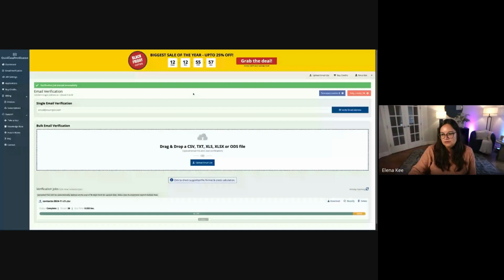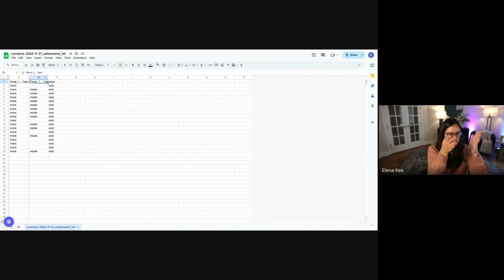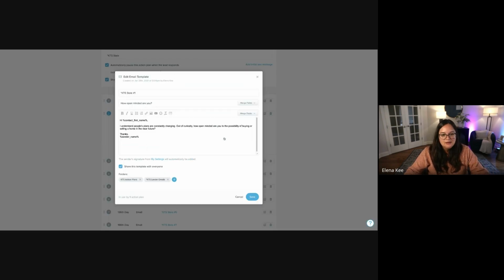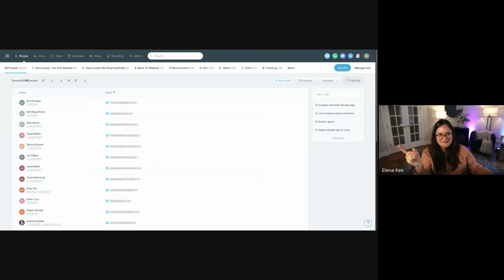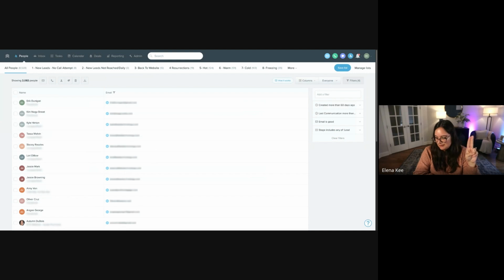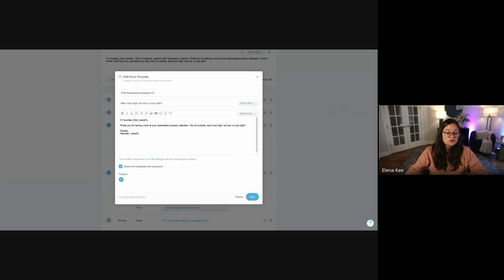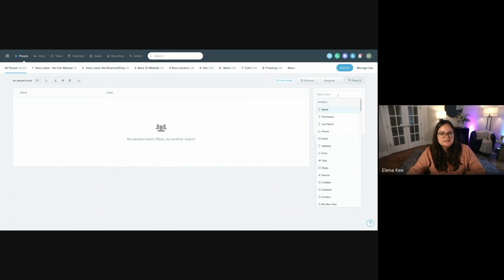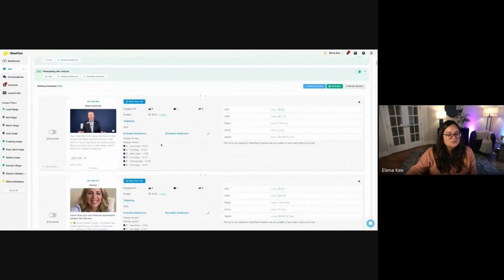How to Keep in Touch with “Not Interested” Leads with Elena Kee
Are you struggling with following up on leads that have expressed “Not Interested”? Join Elena Kee in this insightful episode where she shares effective strategies to engage and nurture those hard-to-reach contacts! Transform your approach and turn potential losses into future opportunities! 🚀✨

🔑 In This Episode, You’ll Learn:

Innovative techniques to stay top-of-mind without being pushy
How to create value in your communications with uninterested leads
The power of timing and personalization in your follow-ups

💬 Have you had success with “Not Interested” leads? Share your experiences in the comments below!